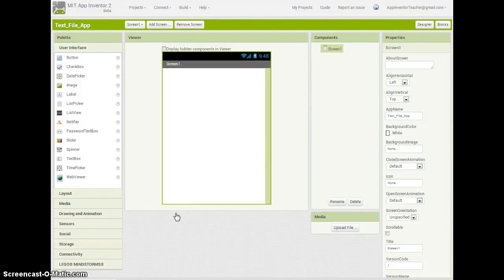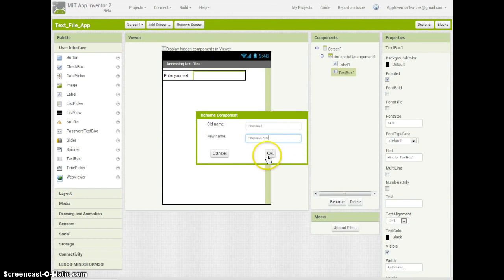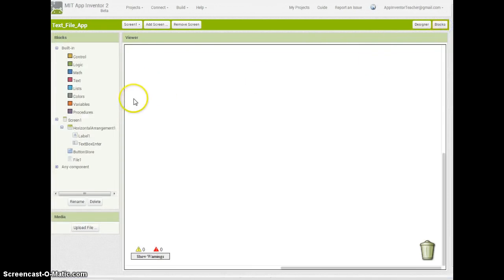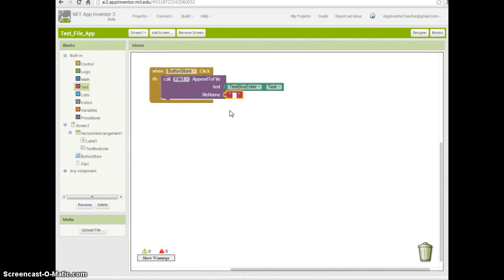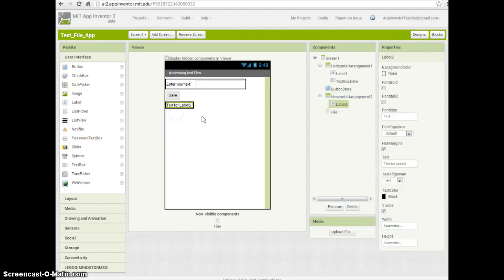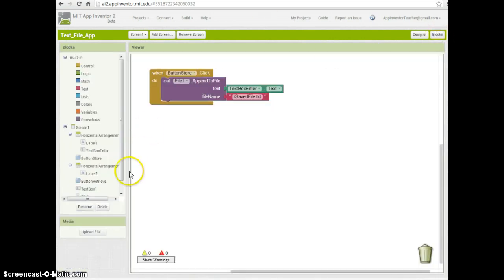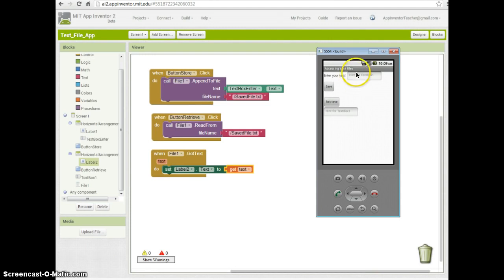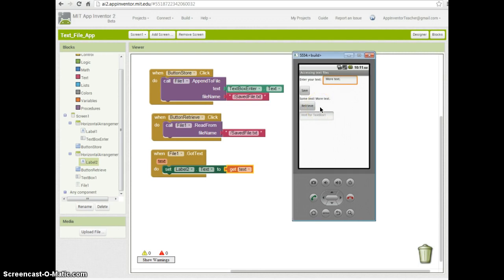App Inventor 2 : How to creat file text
نمایش چگونگی ساخت یک بانک اطلاعاتی توسط یک فایل تکست می باشد با اپ اینونتور و نحوه ساخت آن. فیلم به زبان انگلیسی است.